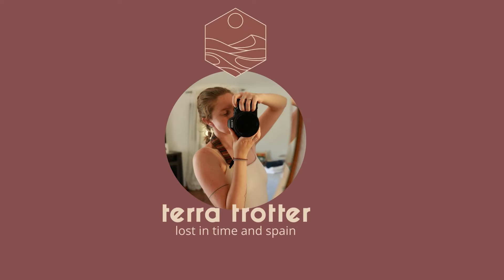setup starlink in my van with me // iveco daily diy van conversion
we have purchased starlink! after many months looking at different options for wifi in our camper van, we have decided to give starlink a go. as a branding specialist, internet (specifically good internet) is very important for me, it's how I make a living. so after scouring the internet to find the best solution, we kept coming across starlink over and over again so we thought we better see what all the fuss is about. I hope you enjoy setting it all up with me today, and if this can be useful to you than even better!

if you would like to see our conversion journey, you can head over to our playlist, we're excited to see you there!

terra trotter
terra trotter was created in june of 2023 when the search for the perfect van began, but the idea was born back in 2013, when i decided that i would be seeing the world with a camper van, one way or another. in september 2023, when we bought our van, that dream officially became a reality.

alba harden
hi, i'm alba harden, the person behind terra trotter. i am british by blood and spanish by birth, i am a photographer and branding specialist. it has been my dream for over 10 years to live and travel the world in a camper van. in june of 2023, i started actually working towards that dream.

the branding
i chose the terracota colour becuase this earthy colour creates a cosy effect and has a connection to nature. the name, terra trotter, is a play of words on globe trotter and terracota. the slogan, lost in time and spain, is a play on the expression "lost in time and space", referencing the travel element of the channel. teh country will go changing as we travel though europe.